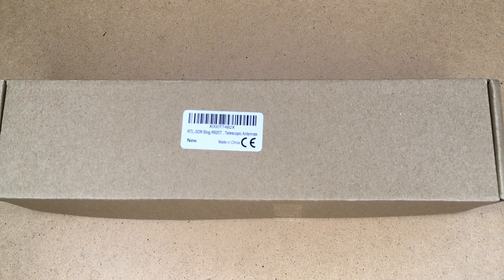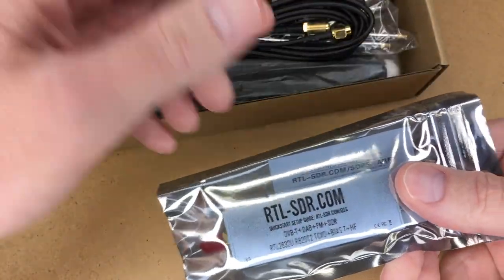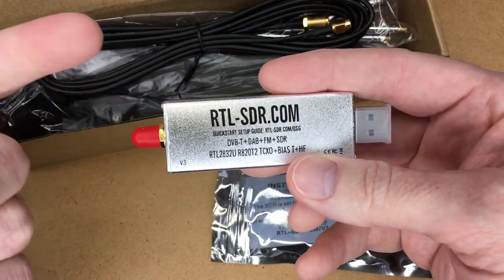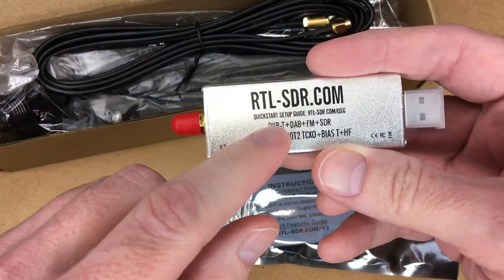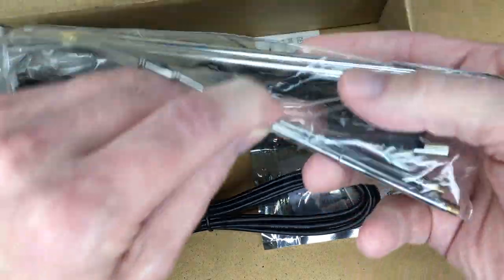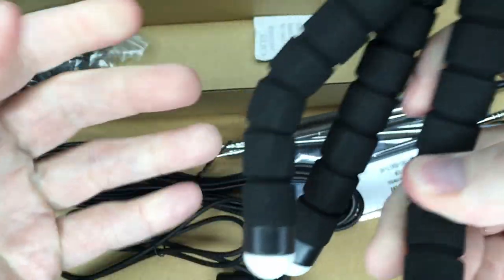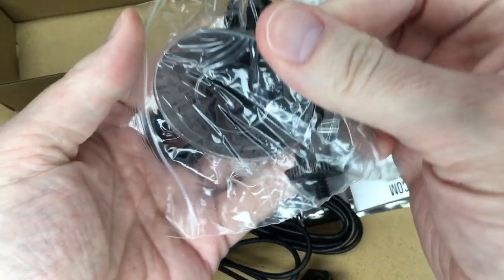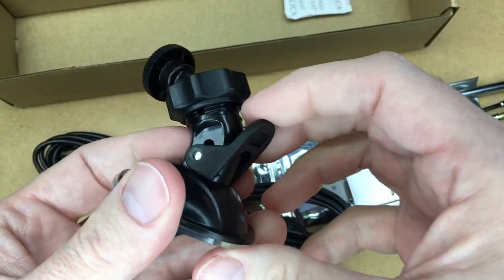RTL-SDR Blog V3 R820T2 with Dipole Antenna Kit Unboxing